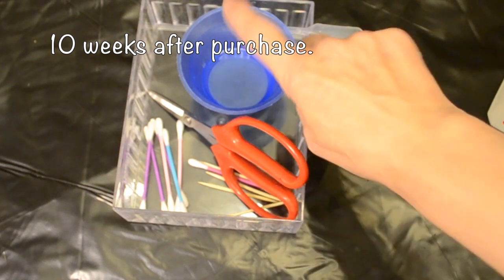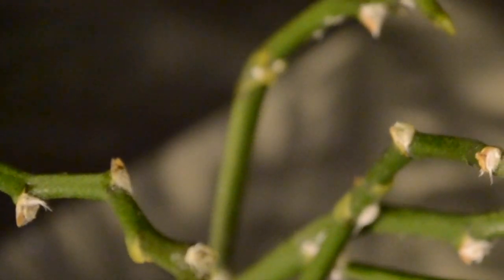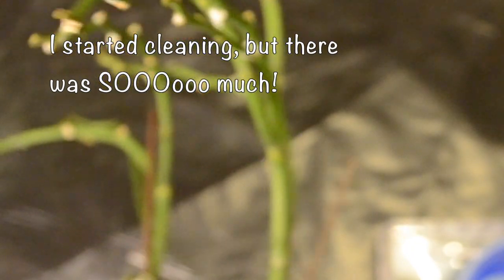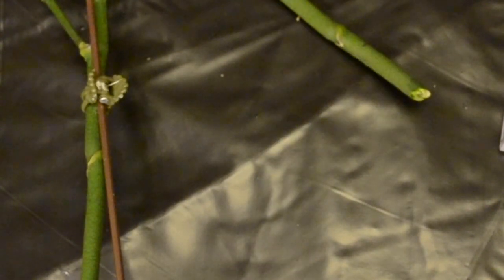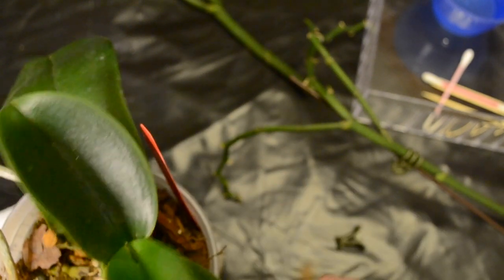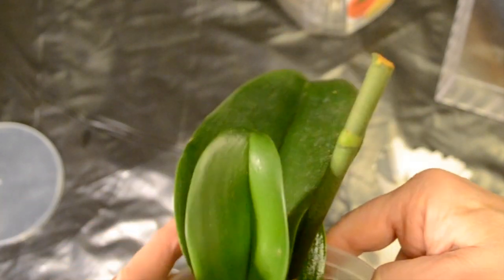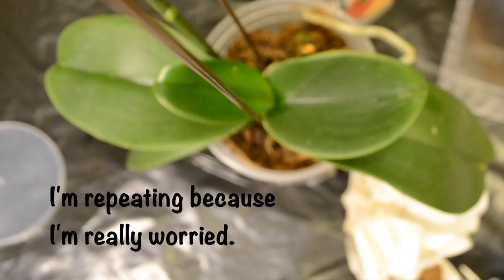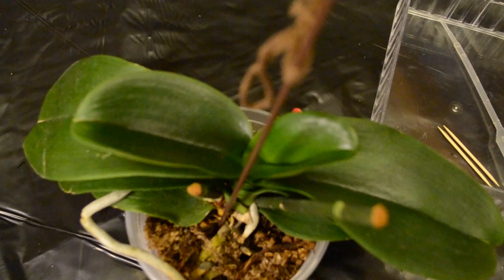7: Scared Newbie fights orchid mealy bugs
7: Cottony disease found on Big Phal (Phalaenopsis). I had to chop off quite a bit in order to get rid of the infection. However, I didn't have the materials to repot. 10 weeks after purchase.

The disease was cottony. I looked back at a video from four weeks earlier and found that it was already infected then. When I zoomed in really close, one spot looked like a bug (rather than fungus or mold or such). I looked online and found photos, so I think they're mealy bugs.

Content:
00:00 Opening title
00:04 Intro and 4 weeks earlier
00:26 Preparing disinfectant
00:51 Big Phal's illness
01:57 Bug close-ups
02:36 Cutting decision
03:45 Leaf spot, clip contamination
04:37 After cleaning
05:36 Stabilizing with stakes
06:42 Closing roar

Videos from other people doing similar things:

• "Phalaenopsis Orchid Care :Trimming Dead Roots, Removing old Orchid Blooms & Cleaning Orchid Leaves" (Brads Greenhouse & Gardening) Tidbit: Spikes usually come from under the 3rd leaf down.

• "PHALAENOPSIS ORCHID HOUSEPLANT CARE Homemade Mealy Bug and Scale Deterrent + Leaf Shine. Pt 1 of 4" (Brads Greenhouse & Gardening) Formula Bug deterrent: 50% water, 50% isopropyl alcohol, ~1 Tbsp Dawn blue dish detergent per liter.